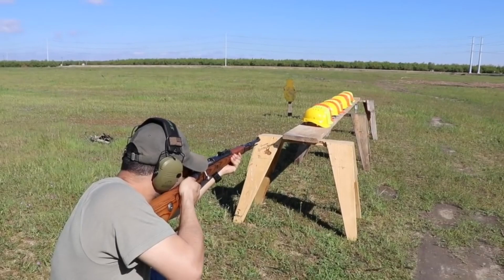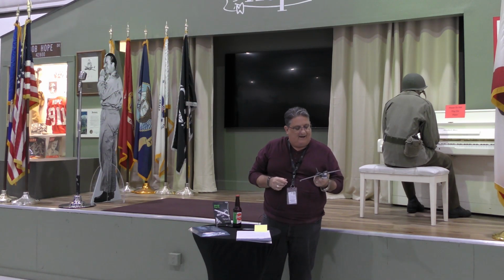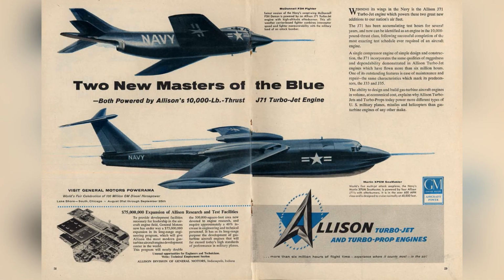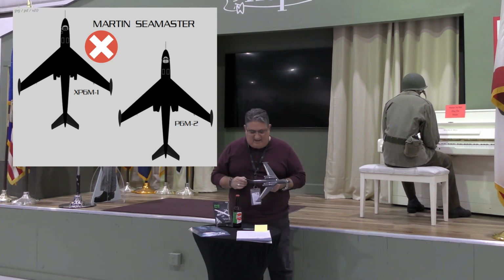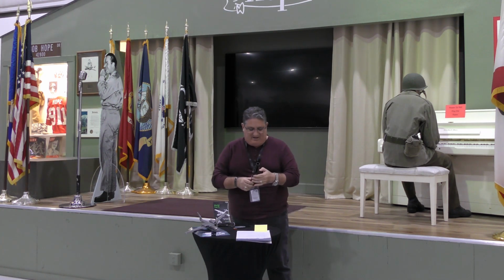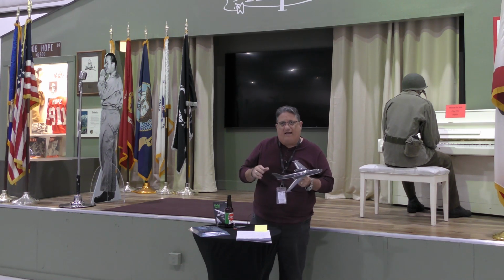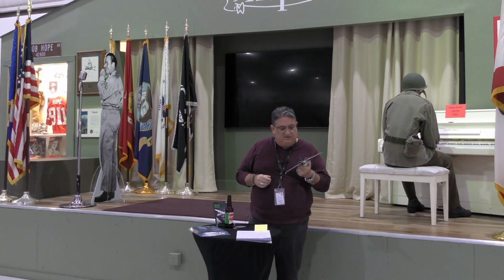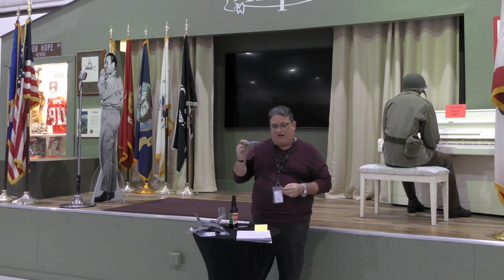P6M Seamaster - Warbird Wednesday Episode #206